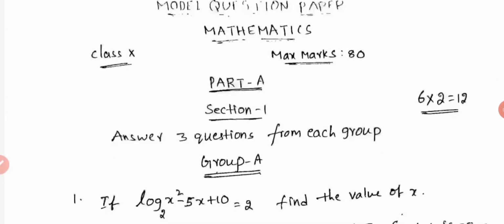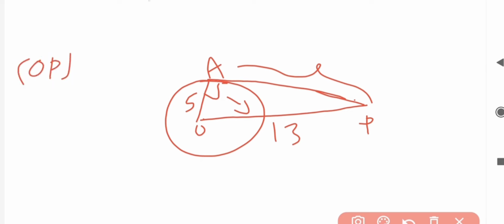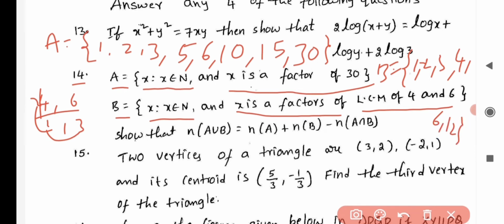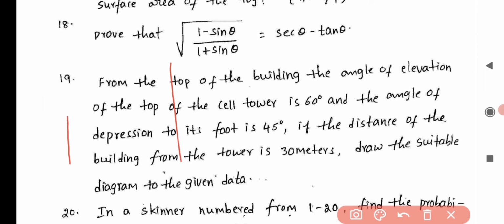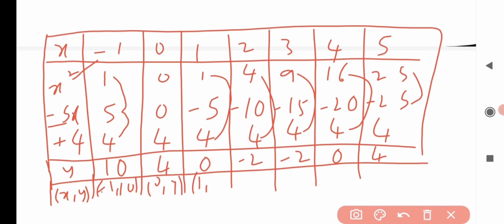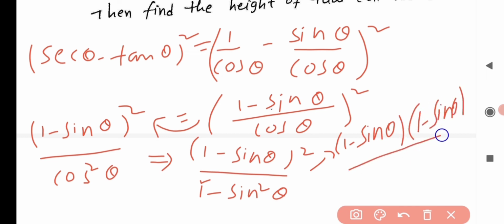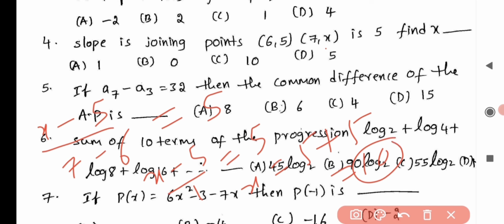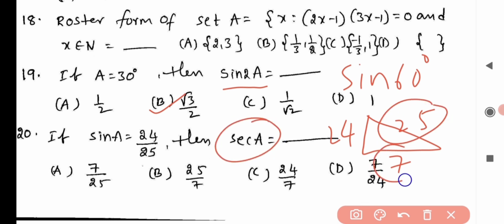SSC MODEL QUESTION PAPER(2021-2022) WITH EXPLANATION